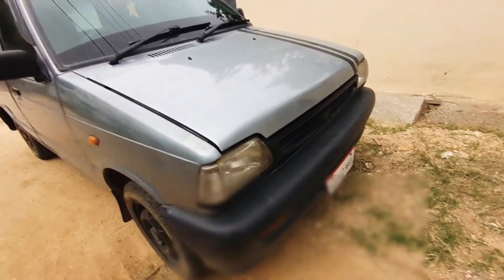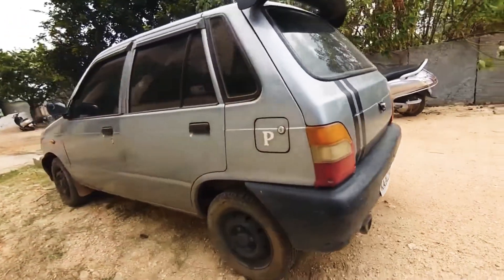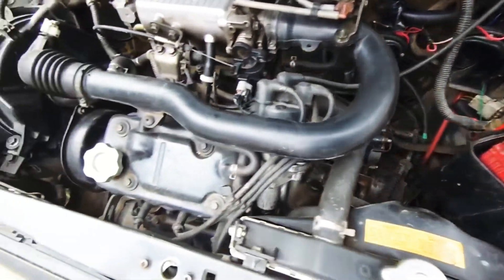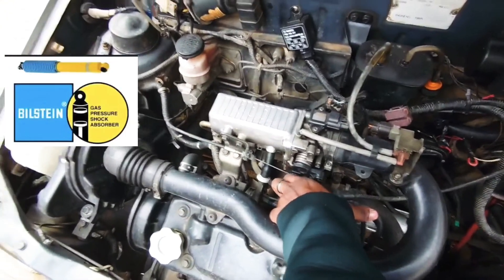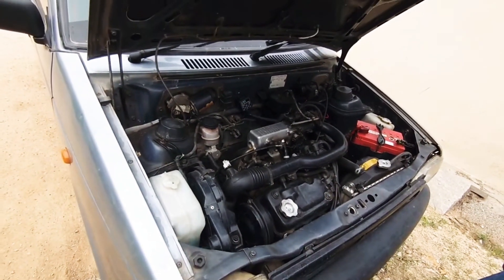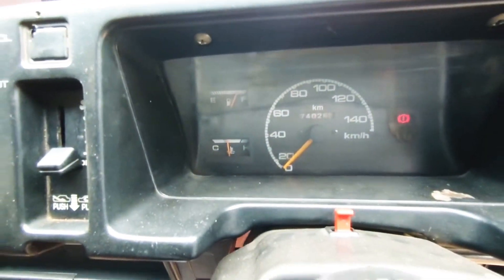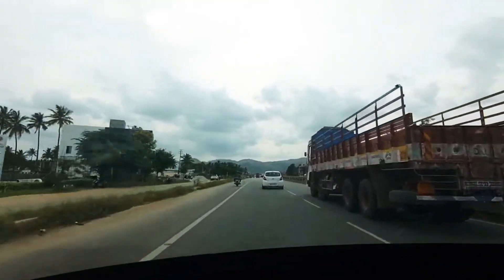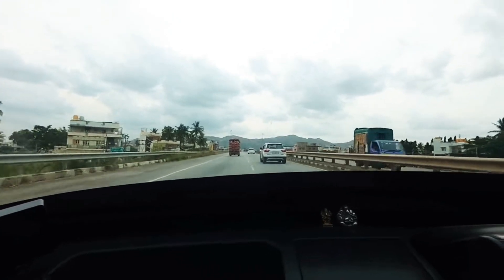Maruti 800 modified | Stage 2 Remap ECU | Stock look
The 800 was extremely popular, and is a rebadged version of the Suzuki Fronte. They are popular tuning project cars, possibly because there are so many around or perhaps because they appeal to younger drivers. They are easy to work on and with the right performance upgrades you can turn your 800 into something very special indeed. So let's take a look at this Maruti 800 tuning and highlight the greatest modifications for it.

It has stage 2 mods often include: Power clutch, Ported and polished head, Fuel injector & fuel pump upgrades, and much more,